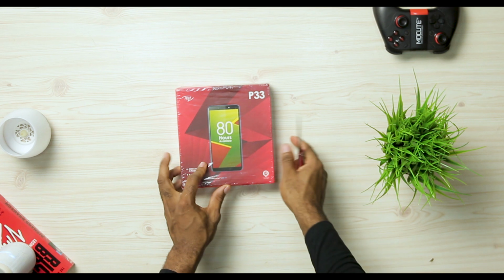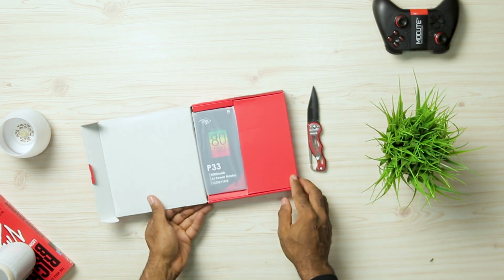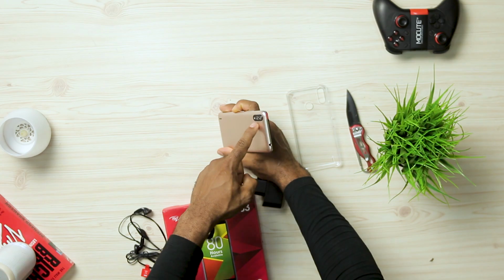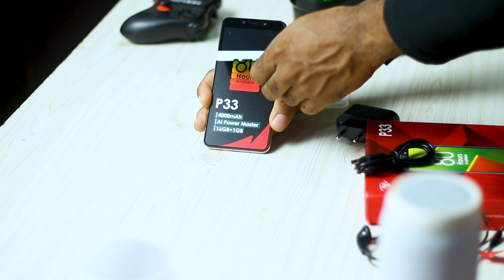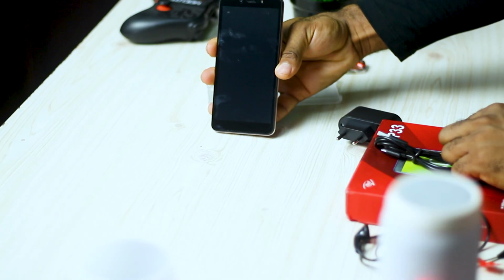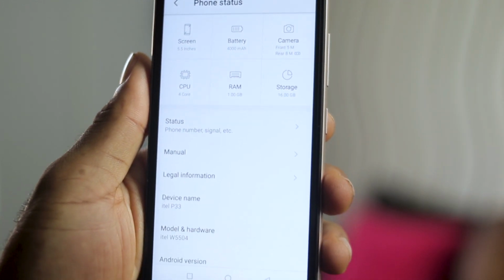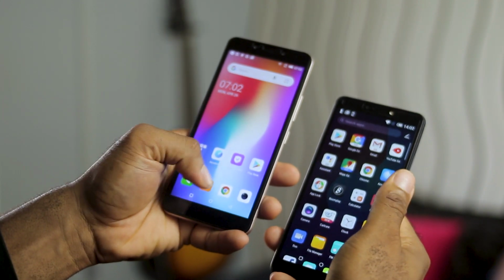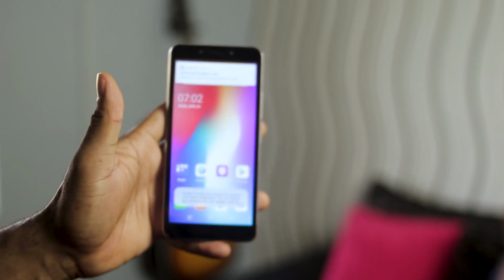itel P33 Unboxing and First Impressions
Here in this video I bring you my first Impressions and Unboxing on the Itel P33 Android Low Budget Android device.

Find out what comes alongside in the box with the Itel p33, it's specifications, features and all there is to know.

The Itel P33 is the successor to the Itel P32 Android device. Here 's a Review of the Itel P32 ==

The P33 features a 5.5-inch display
, 1GB RAM, 16GB ROM and a 1.3GHz Quad-Core Processor.

Is this device even worth it for a price of roughly $75?

Cheers!!!

Music from NoCopyrightMusic